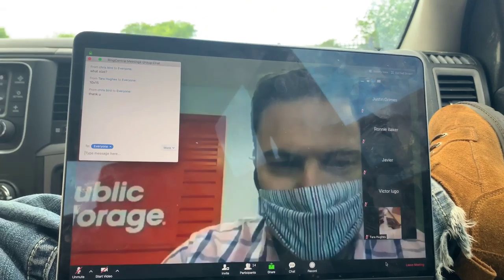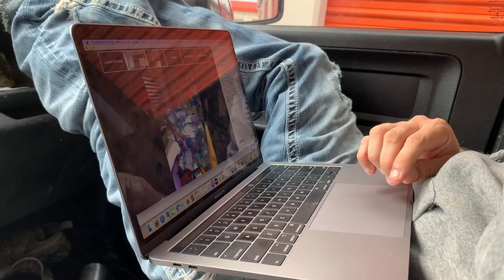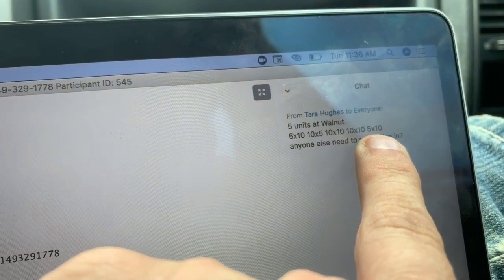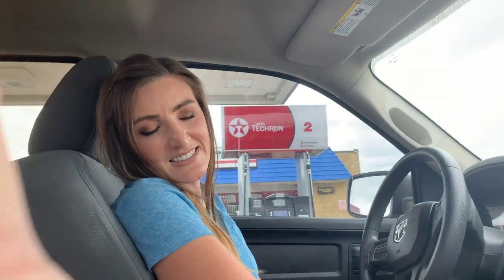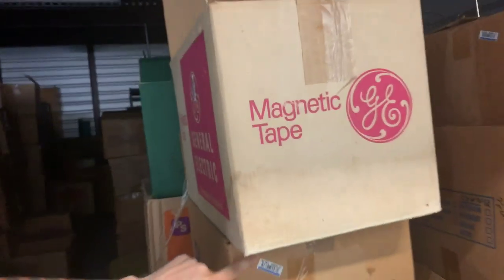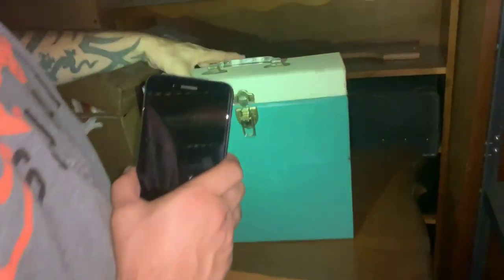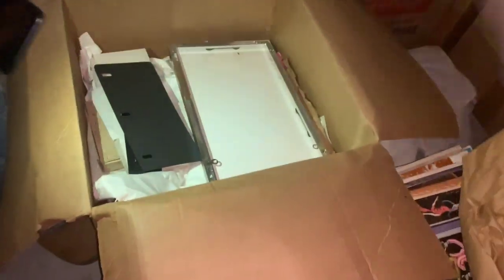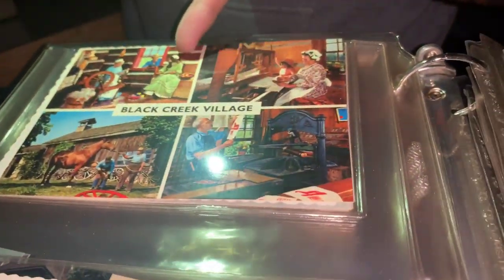He Paid $33,432 For Abandoned Storage Unit!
Join the Grimes Finds Community and join us for a LIVE Premiere 6 days a week Monday -Saturday @ 7pm cst...most of the time!

* We always love prayer!
* Join us on our nightly live premieres!
* Send encouraging fan mail to Grimes:
   2345 Nail Rd Krum TX, 76249

Justin Grimes Facebook Profile: (Facebook only allows 5000 friends so please click follow to see our post)

We are so honored to have you all in our lives! Thanks for the support yall and...

We will see you at the next unit!

Justin and Jeana Grimes